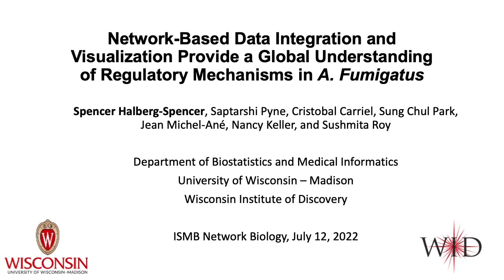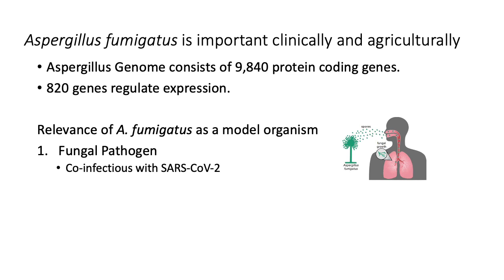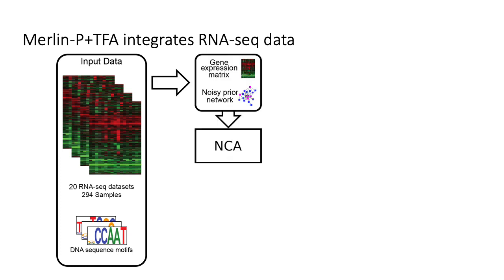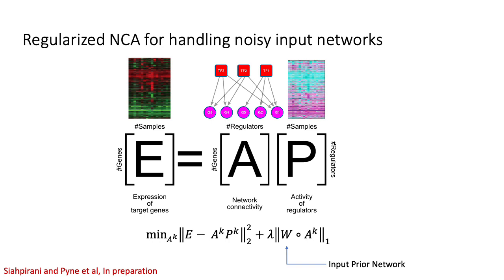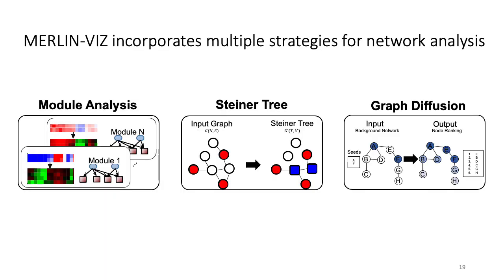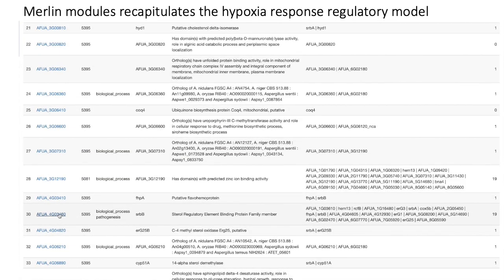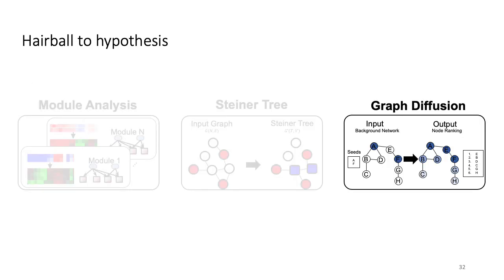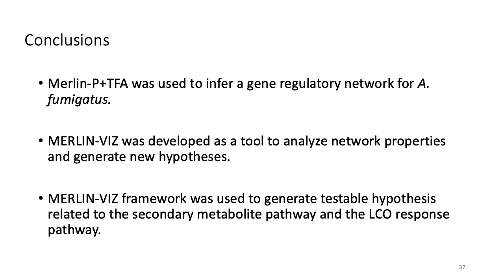Network-based data integration and... - Spencer Halberg-Spencer - NetBio - Abstract - ISMB 2022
Network-based data integration and visualization provides a global understanding of regulatory mechanisms in Aspergillus fumigatus - Spencer Halberg-Spencer - NetBio - Abstract - ISMB 2022